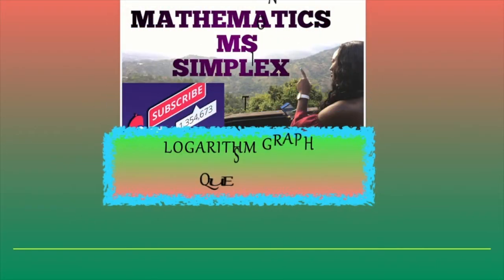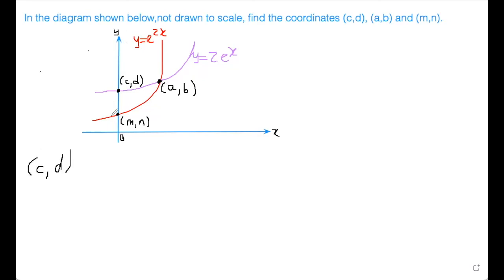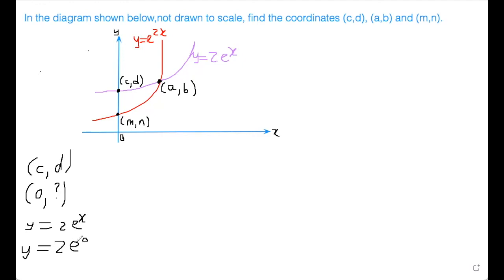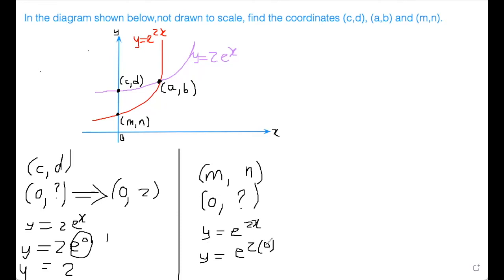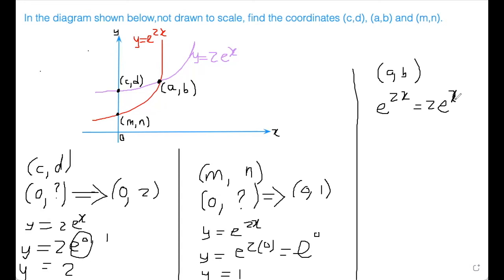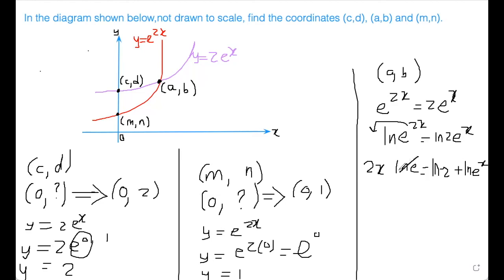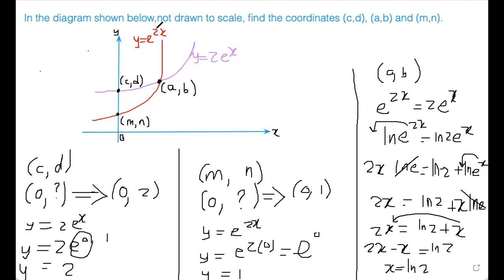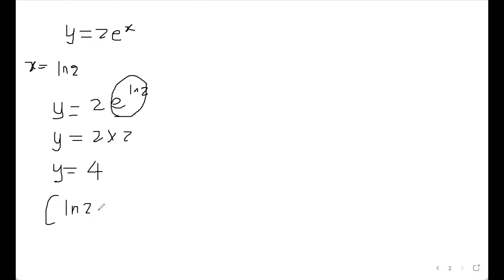Logarithm Graph Question (Cape Past Paper)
This video is about exponential functions on a graph where the point of intersection will be found.